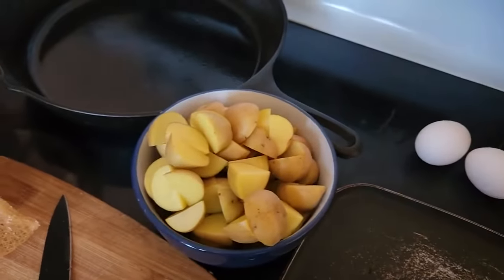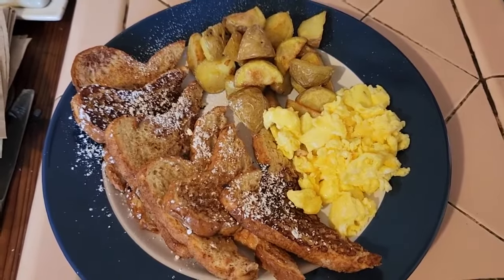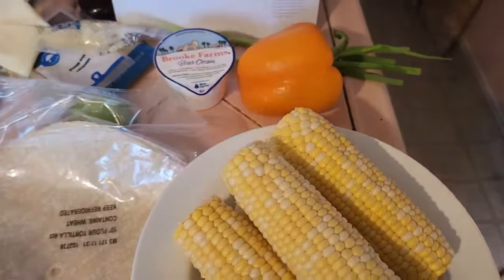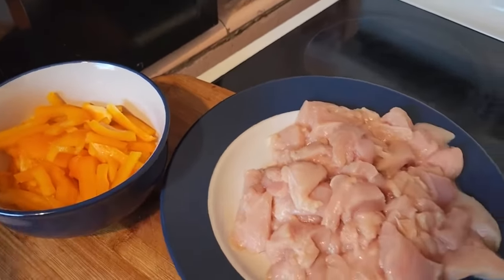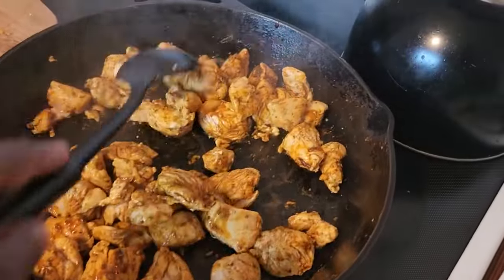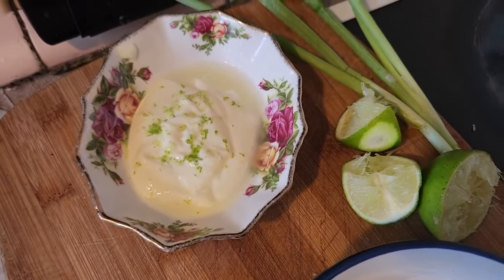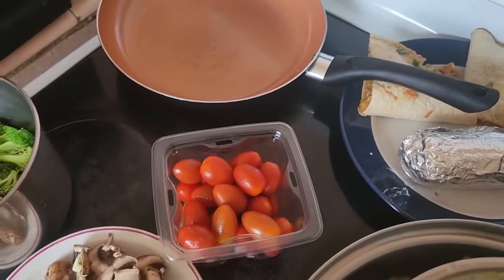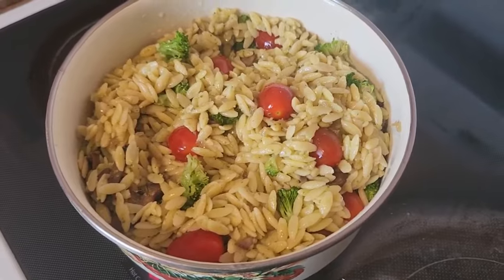My Favorite Chef Recipe Shared | DeLisa's Life Dance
This one was so much fun to make

Easy Too!

Remember Remember to VOTE for me for Favorite Chef in the competition

July 20 Finals Send me Yes I'm ready

so Tawny is my dear friend that made my wedding  dress and I made her meatballs for her wedding what a time!! 1990 and 1992!